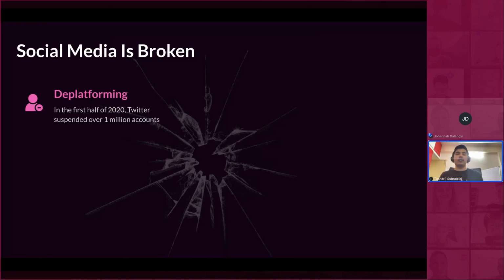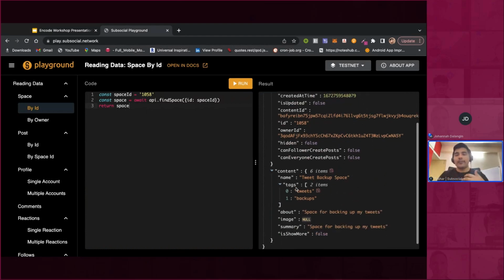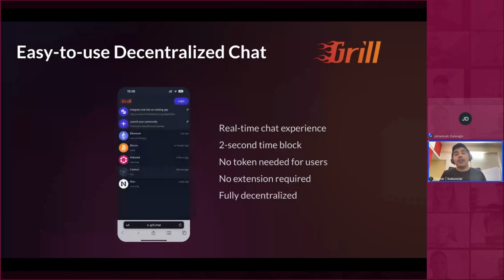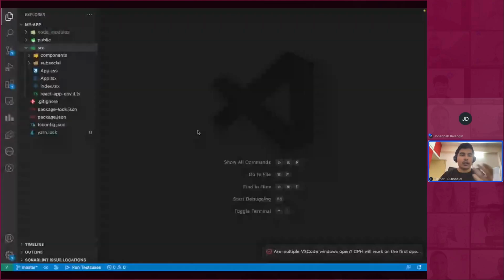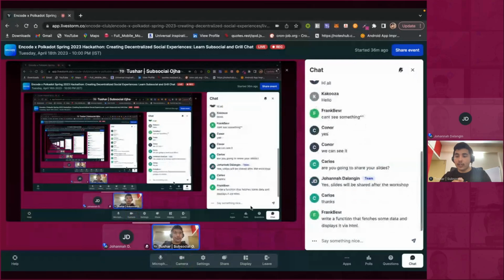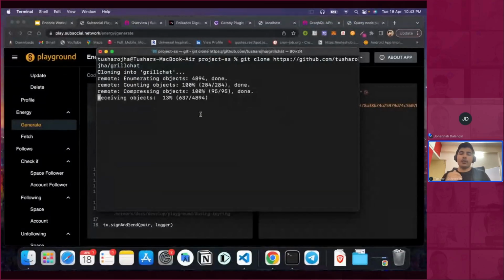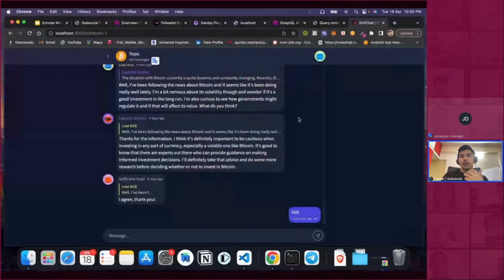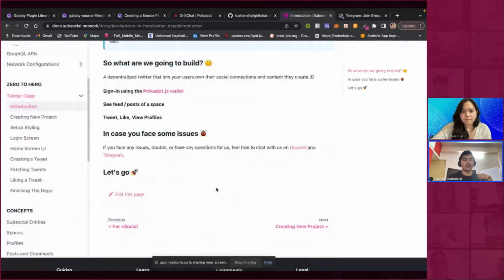Encode x Polkadot Spring 2023 Hackathon: Creating Decentralized Social Experiences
On Tuesday, 18th April 2023, we were delighted to host the fifth workshop of the Encode x Polkadot Spring 2023 Hackathon, "Creating Decentralized Social Experiences: Learn Subsocial and Grill Chat".

Big thank you to Tushar Ojha from Subsocial for spreading his Polkadot knowledge in this workshop!

About the Encode x Polkadot Spring 2023 Hackathon:
Continuing from the Encode x Polkadot Spring 2023 Educate series which just concluded, this hackathon lasts 4 weeks, with 1–1 mentoring sessions happening throughout the hackathon. During the duration of the hackathon, we’ll have multiple workshops, all with the goal in mind to educate and engage the hackers.

Next up: "Building Web3 on Bitcoin with Interlay" today, 19th April at 5.30 GMT+1.

About Polkadot
Polkadot is an open-source project founded by the Web3 Foundation which unites and secures a growing ecosystem of specialized blockchains called parachains. Apps and services on Polkadot can securely communicate across chains, forming the basis for a truly interoperable decentralized web.

Encode Club is a web3 education community learning and building together through fantastic programmes with the leading protocols in the space. Together we organize programmes like education series, bootcamps, hackathons, and accelerators both online and in person. We then help our community get jobs and funding for projects and startups.

Timestamps:
00:00:00 Introduction
00:01:50 Social Media Today
00:04:30 True On-chain Experience
00:05:12 Building a Web3 Social App
00:11:45 Starter Kit
00:15:40 Easy-to-use Decentralized Chat
00:16:45 Hackathon Bounties
00:19:50 Creating a Subsocial plugin with Gatsby/Ghost
00:37:10 Upgrading Grill Chat
00:48:10 Q&A
00:54:00 Conclusion